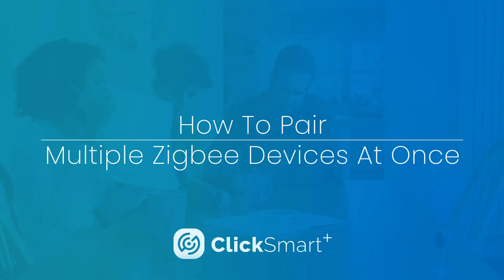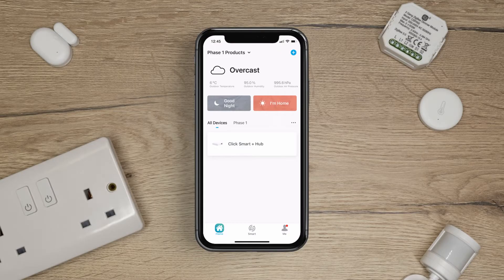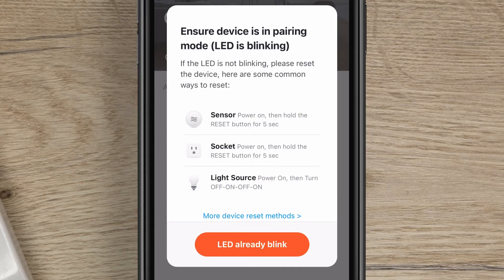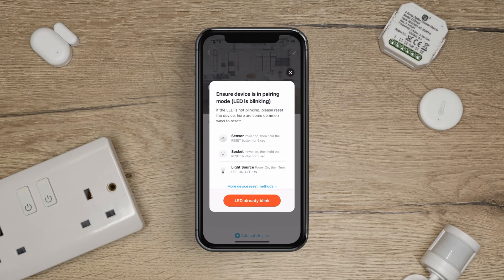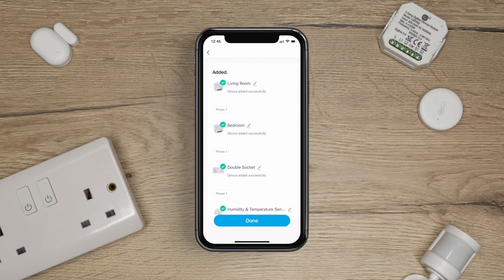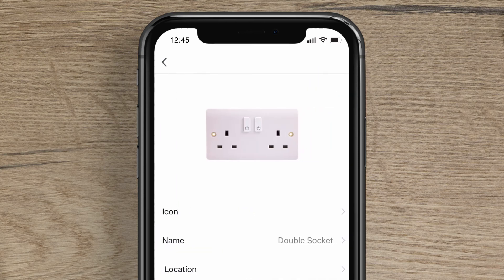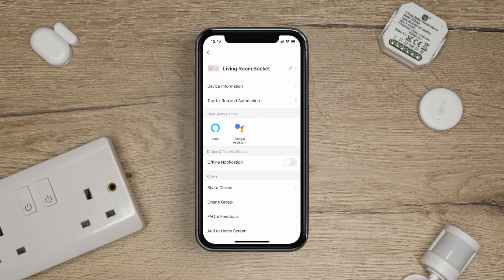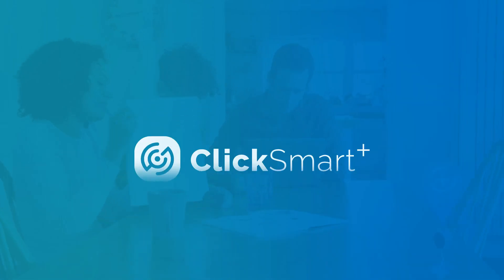Click Smart+ - How To Pair Multiple Devices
Control at your finger tips using the ClickSmart+ app to control all of our smart products in one place with a custom routines and voice control.

Zigbee certified products can connect with each other and millions of other Zigbee products. All using the same IoT language already deployed in smart homes, Zigbee is built with back and forward compatibility in mind.